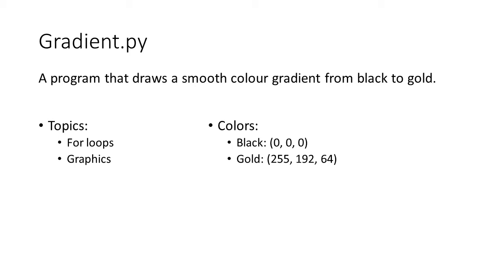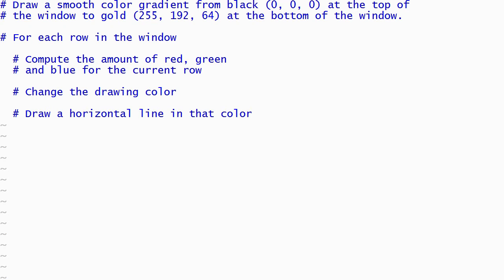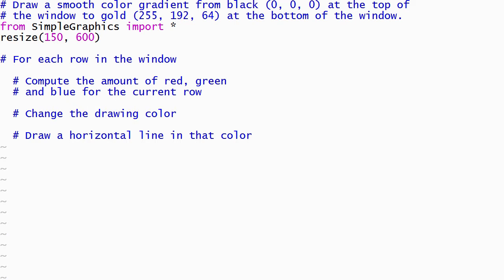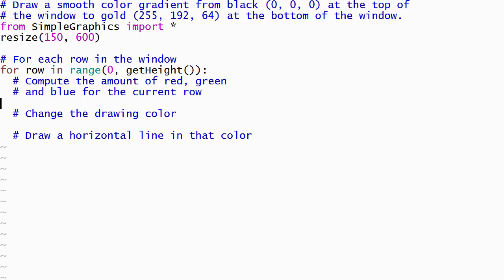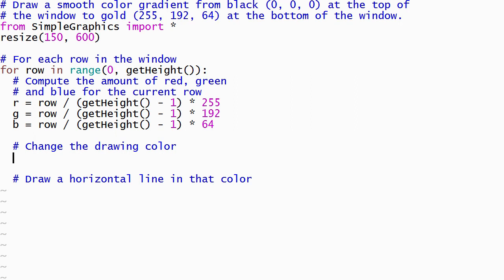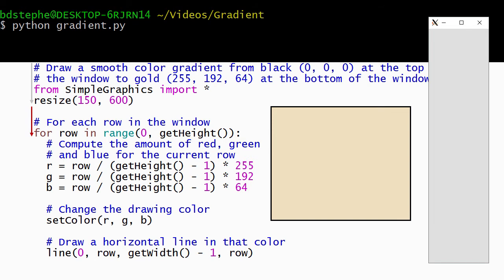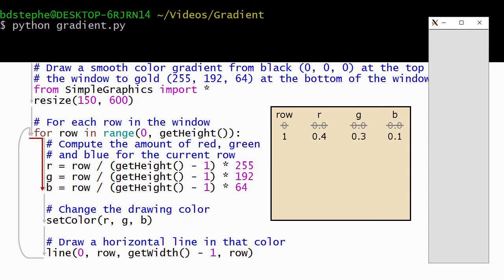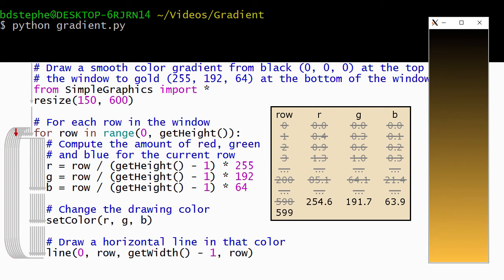Python 3 Programming Tutorial: Gradient.py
A Python program that demonstrates a for loop and computer graphics concepts by filling a window with a smooth color gradient.